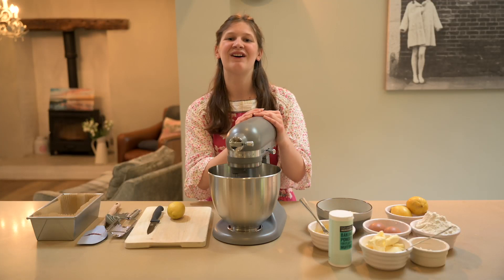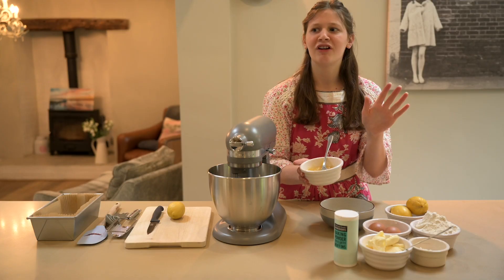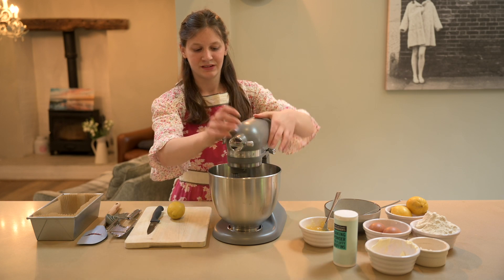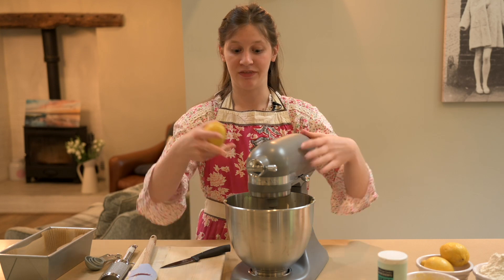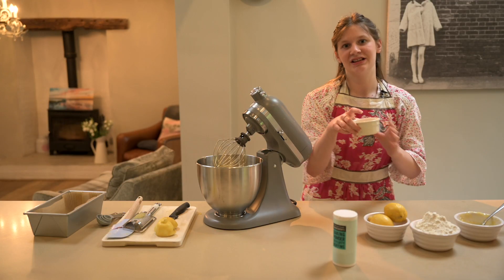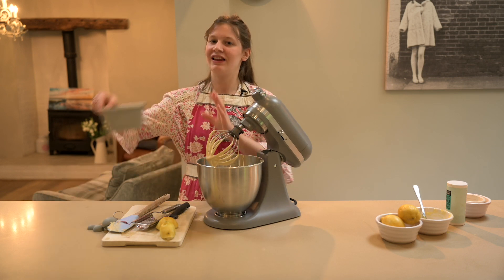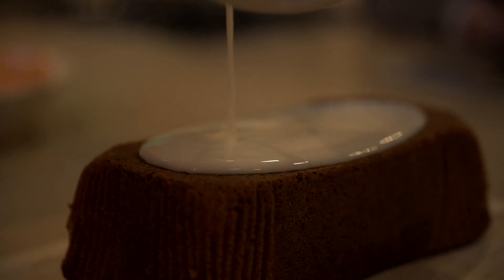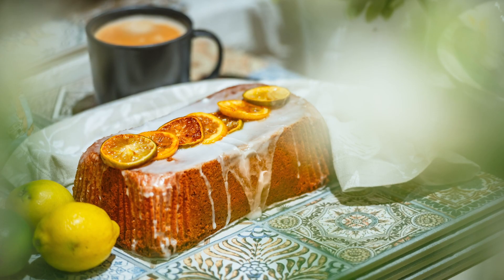Baking with Celia - Week 3 - Lemon Cake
Each week we spend remote learning, Wimborne House pupil, Celia, will be hosting a bake along from her home, filmed by her OC brother, Nick. Today Celia is baking a delicious lemon cake.